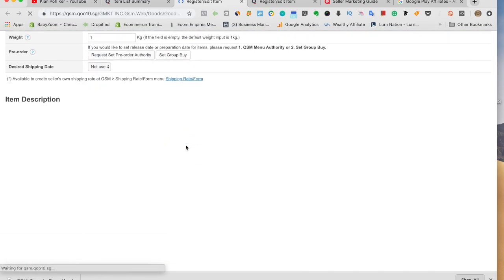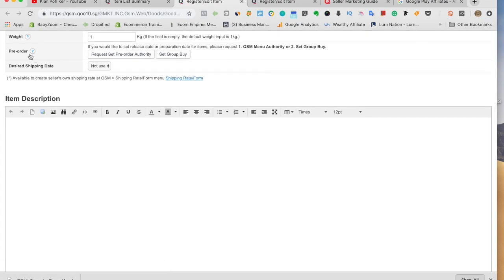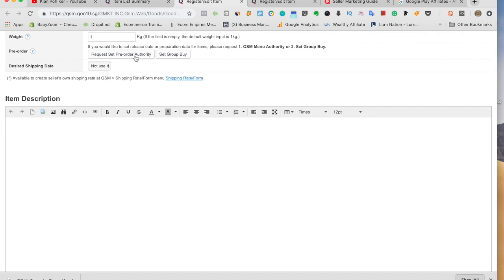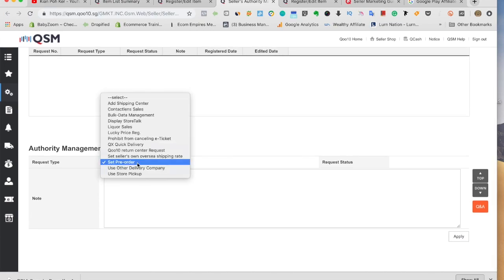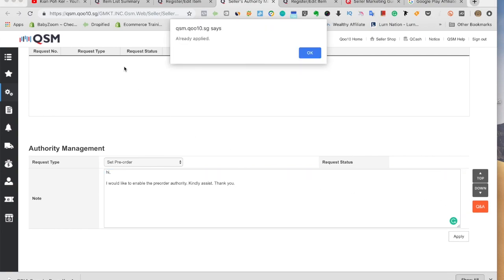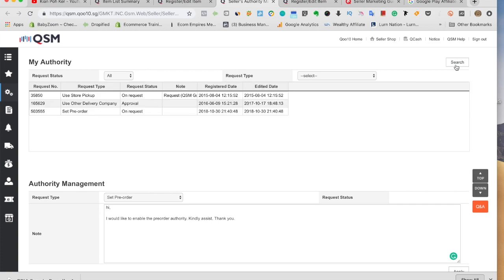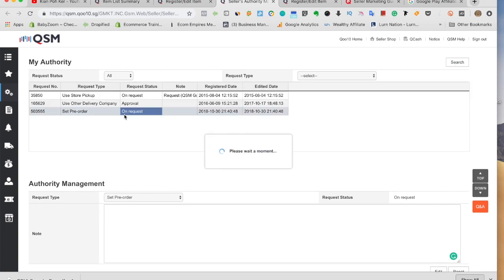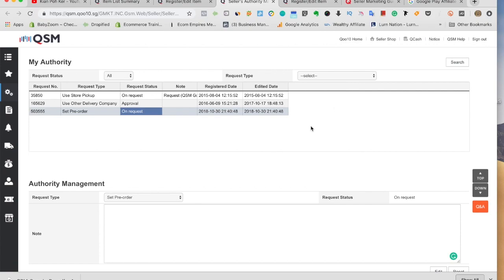How To enable Qoo10 preorder authority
This video is to show you how to set and enable the preorder in Qoo10 so that you can start your preorder listing .